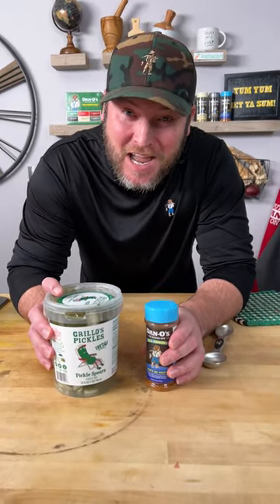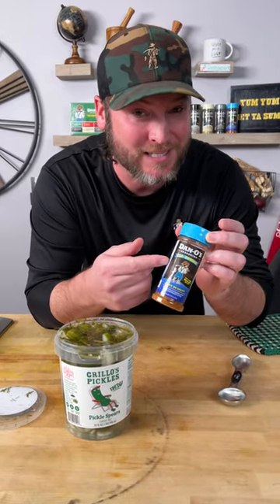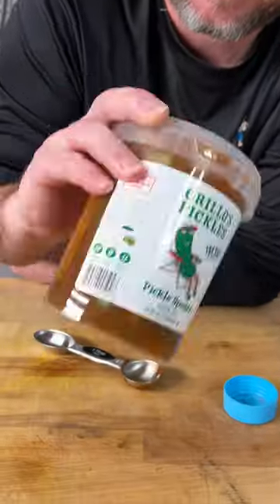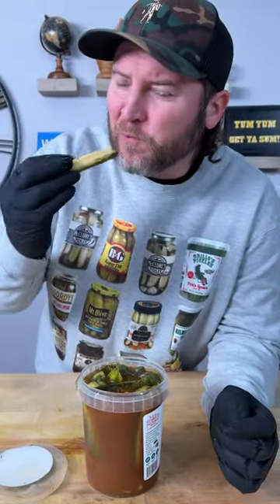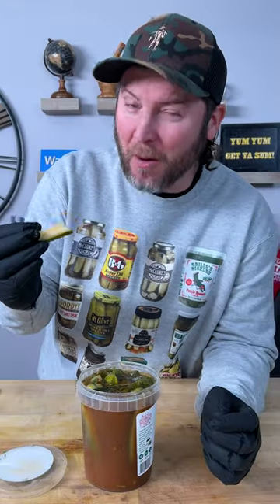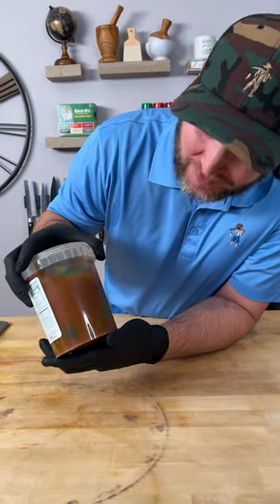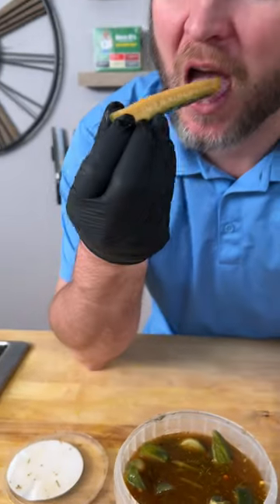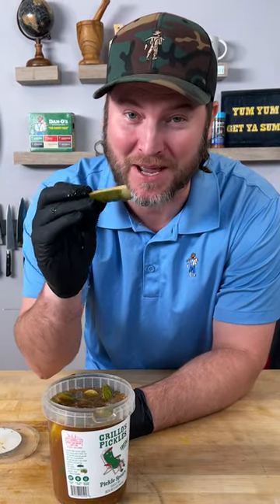SEA-soning Pickles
Somehting that you haven’t SEA-n before! SEA-soning Pickles, anyone?!